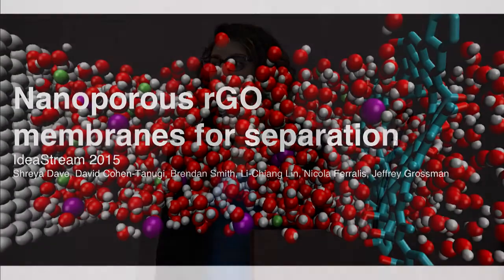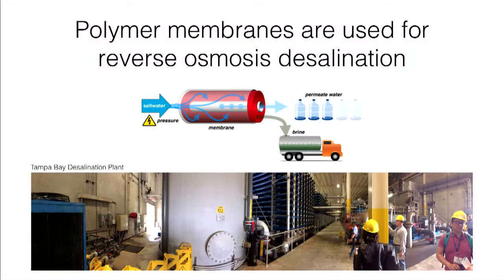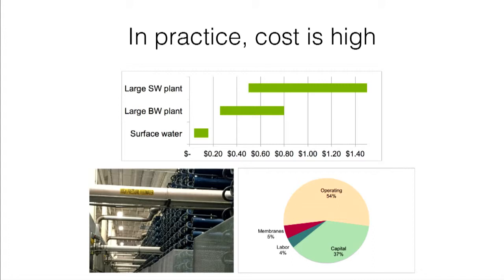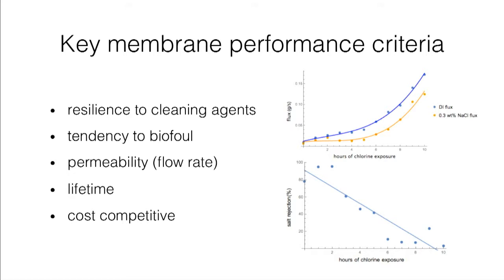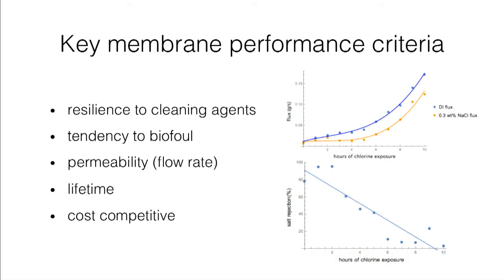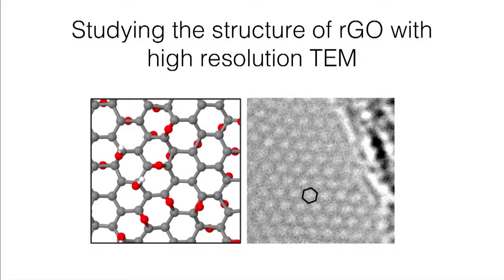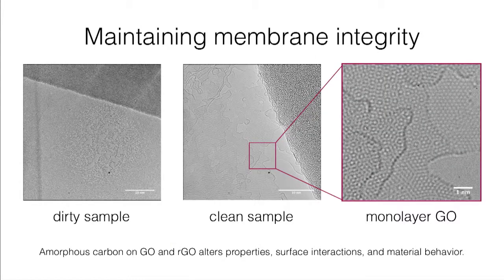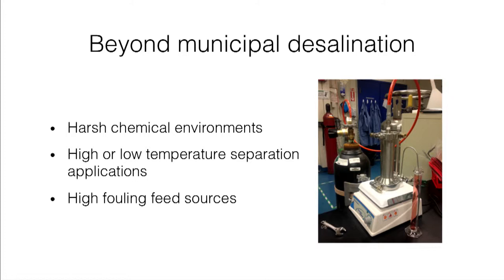Shreya Dave - IdeaStream 2015